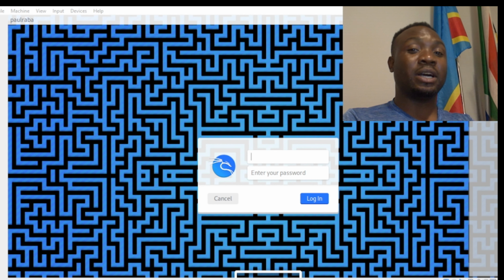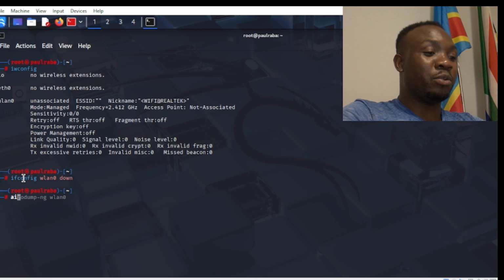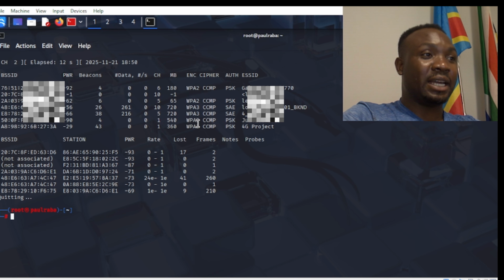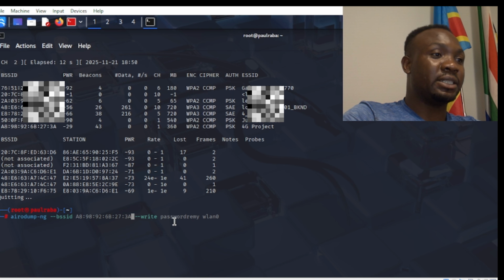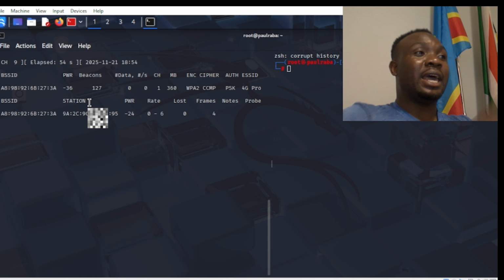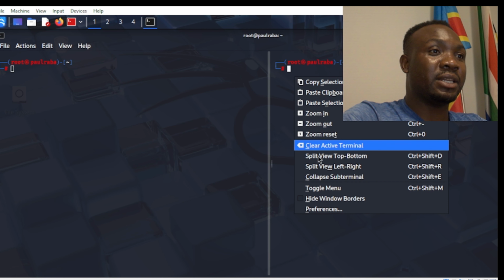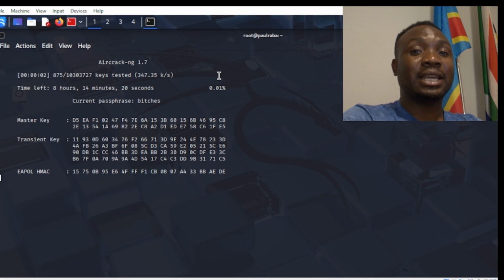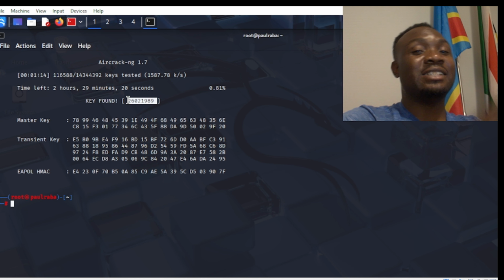(Airplay-ng) How Easy a cyber-Criminal can Attacked your Network